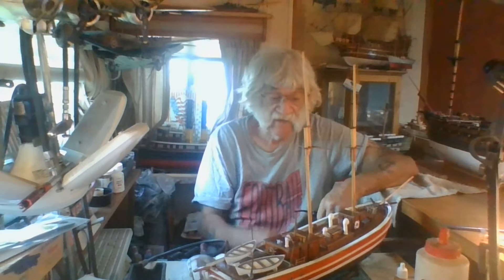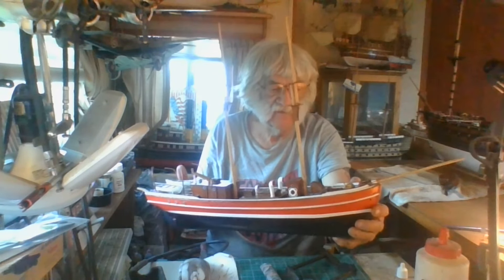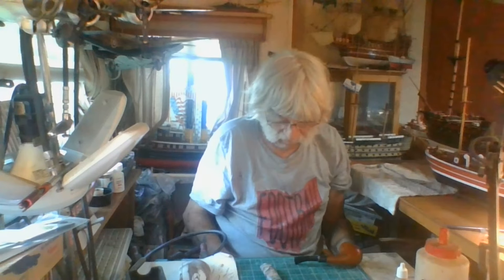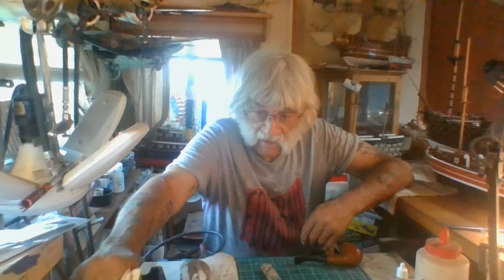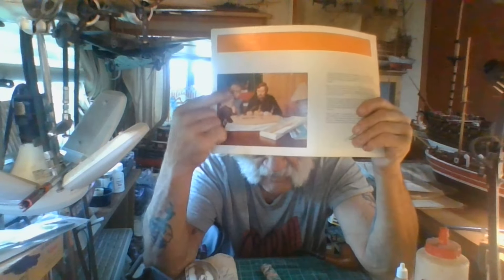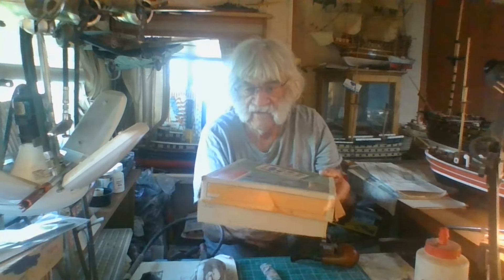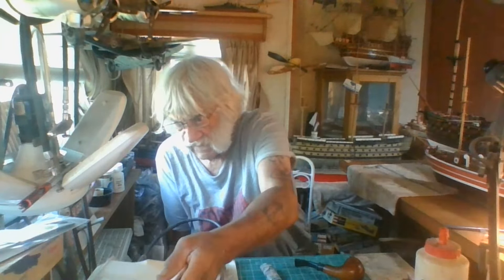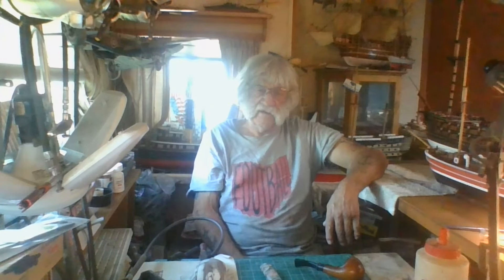Billing Boats LILLA DAN VIDEO5